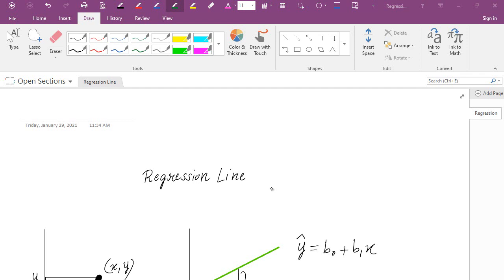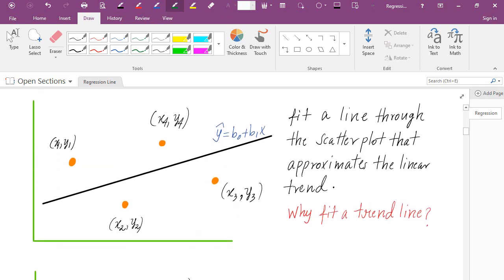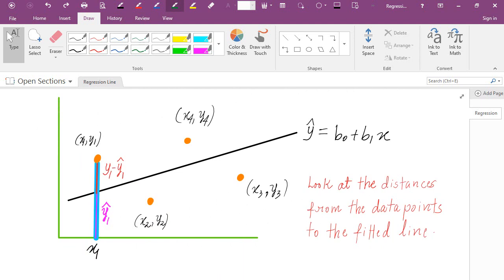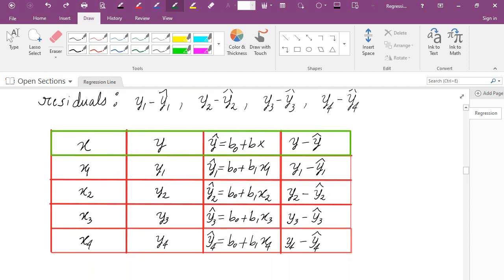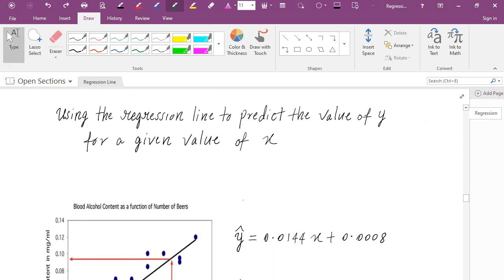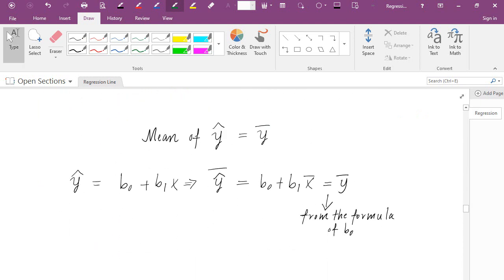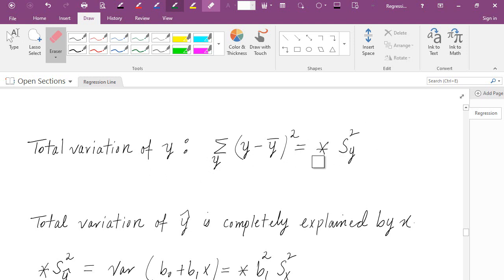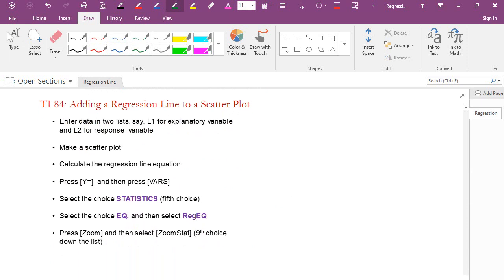Regression Line and Coefficient Determination